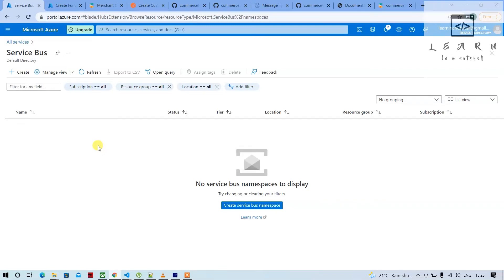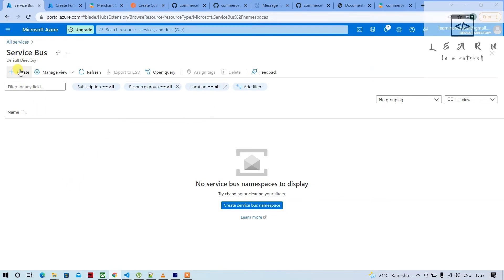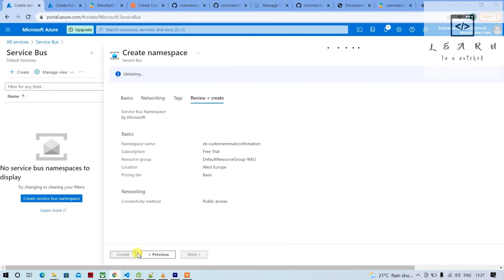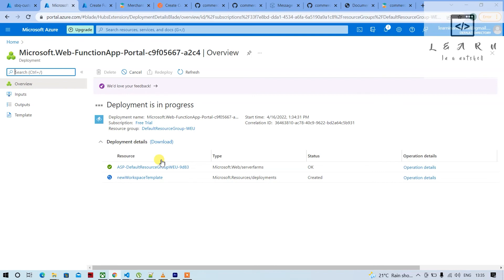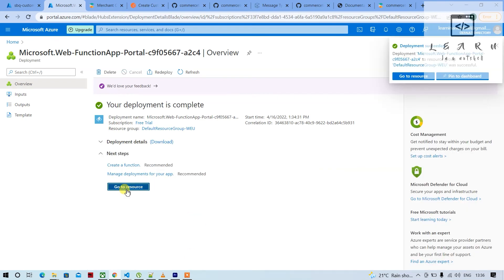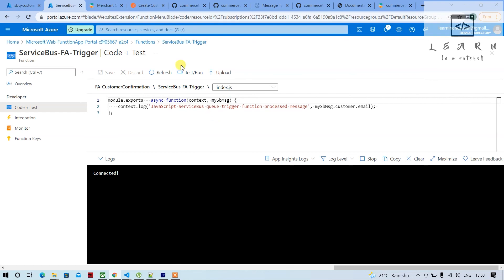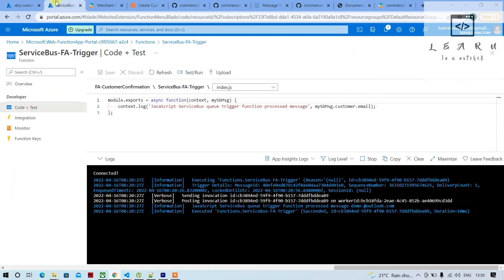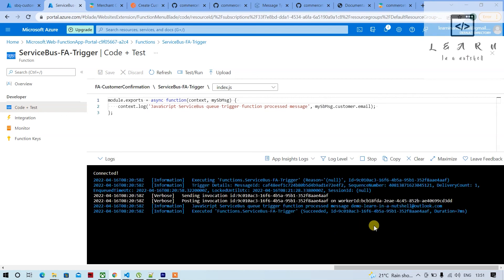How to trigger Azure Service Bus Queue and Function App with Commercetools Subscription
Here i'll show how to trigger Azure Service Bus Queue when a customer is created in commercetools with subscription.

How to trigger function app with service bus queue

how to upgrade azure subscription
how to upgrade azure subscription to pay as you go
azure functions http trigger
azure
azure functions microservices
commercetools
azure functions tutorial
azure functions cosmos db
azure functions
azure functions api
azure functions example